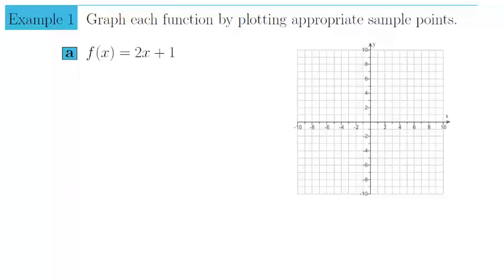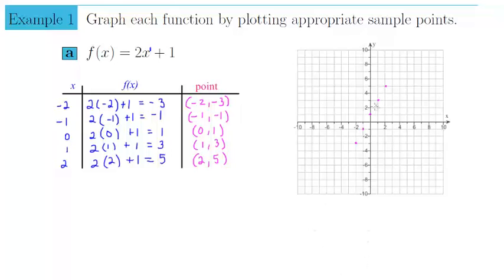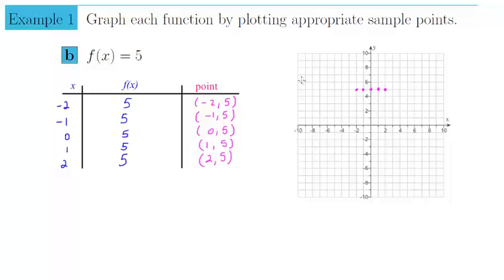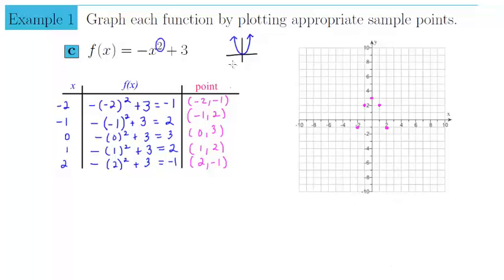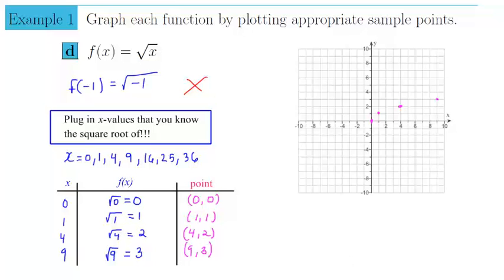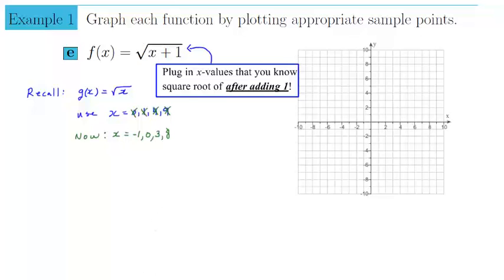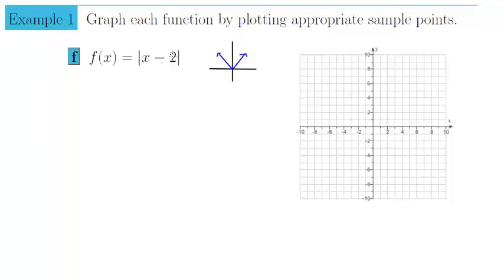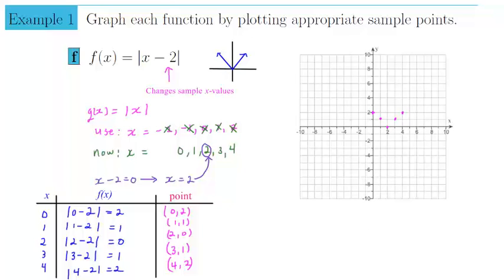Graphing Simple Functions by Plotting Points - Part 2